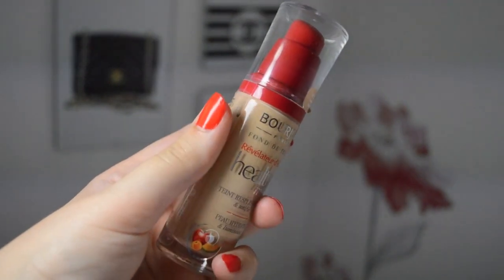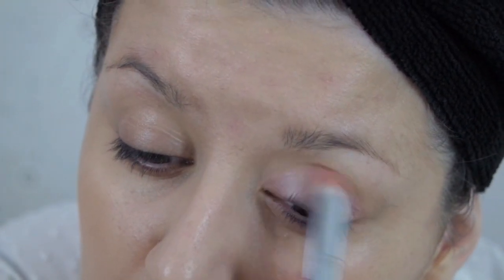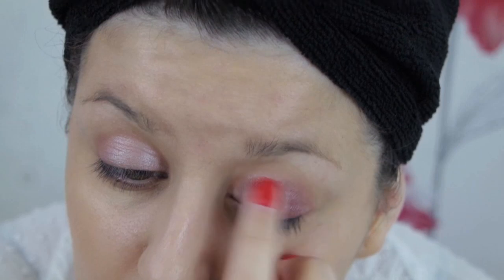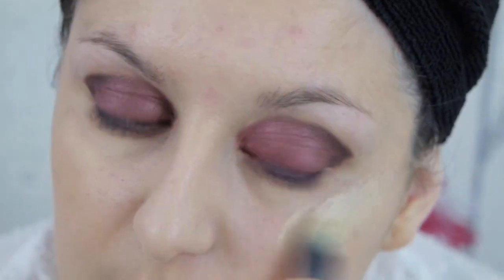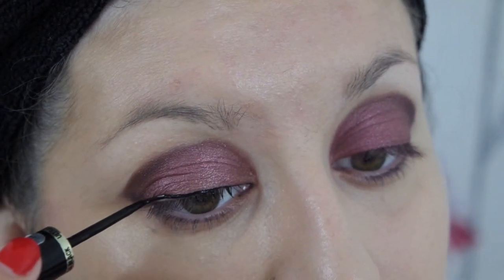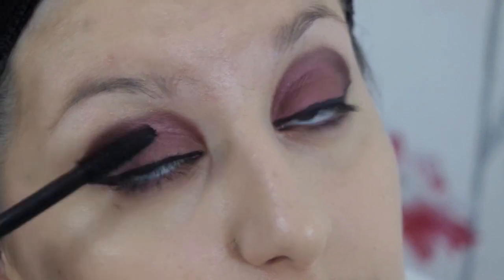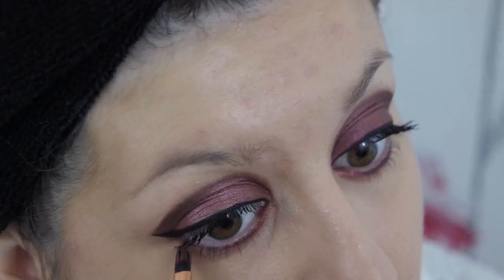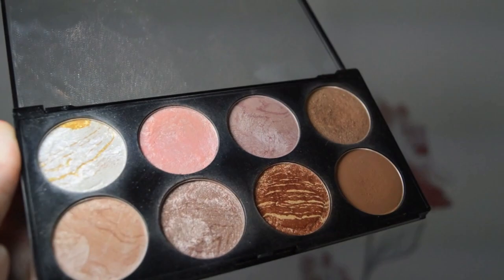Rusty Red/Glam Grunge Autumn Fall | Everyday Makeup Step-By-Step Tutorial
I hope you enjoy this tutorial - everything is linked below!

Want more of Mollie? - Follow all of my official pages!

I tweet LOADS: @MollieQuirk97
I also take a lot of pictures on Instagram: theperksofmolliequirk
I also have a Facebook page: The Perks Of Mollie Quirk

I'm always here for you if you need a chat or advice; I'm just a DM away!

Filmed with a Samsung NX3000, Natural Lighting + Studio Lighting, Edited with iMovie and all completed with a smile!